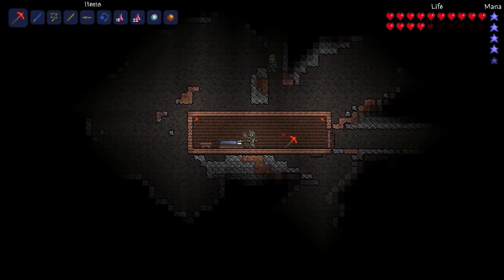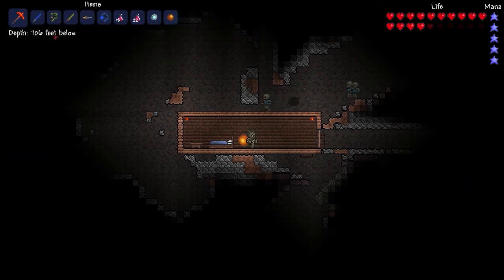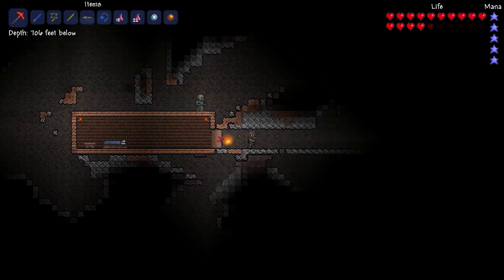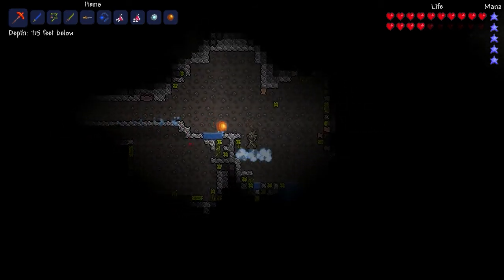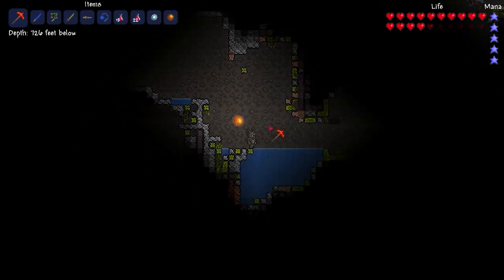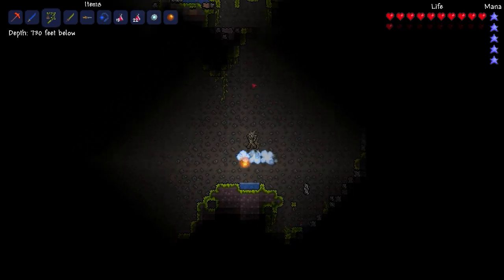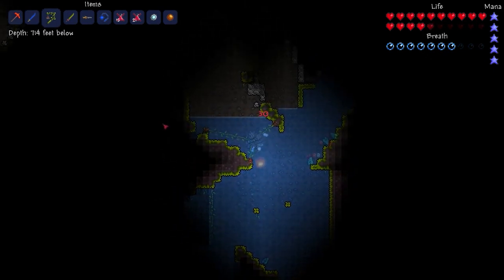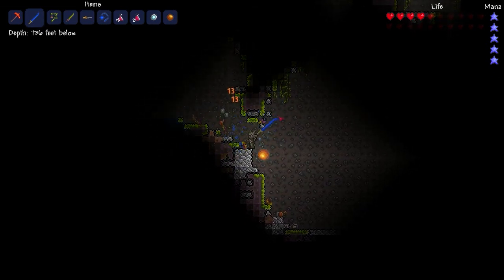How to find a Underground Jungle In Terraria - Frolex.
A little tutorial video of how to find an underground jungle in Terraria
The Wiki Page for the item list and other info